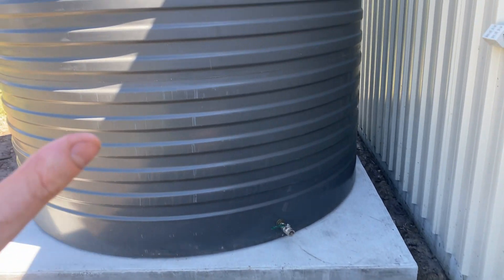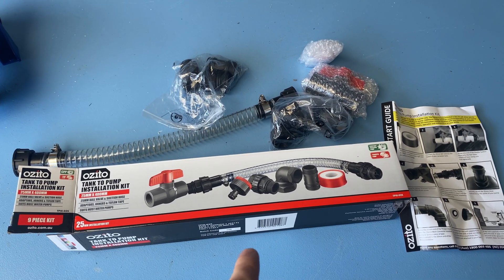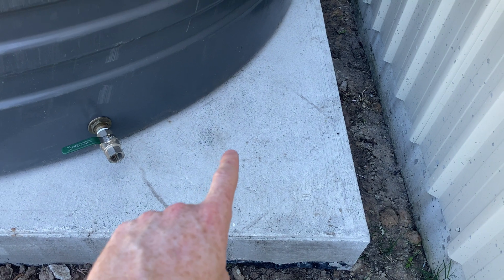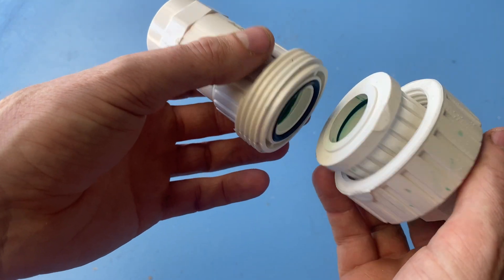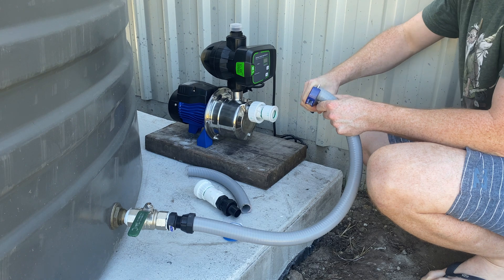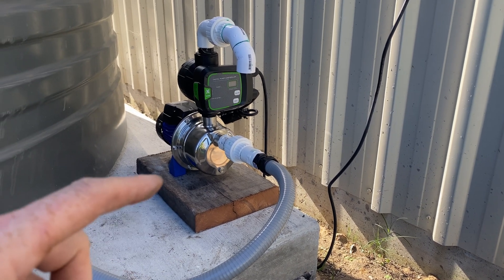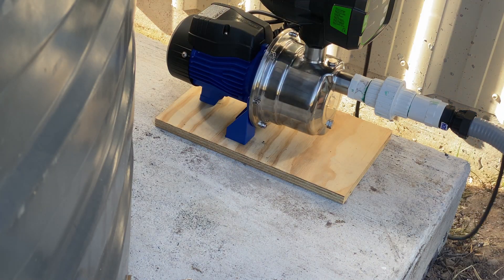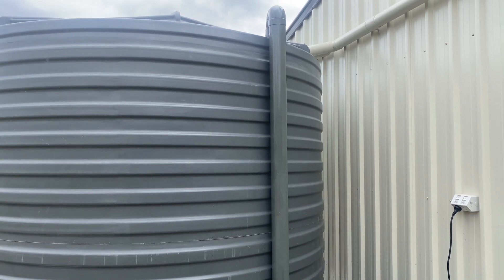Rainwater Tank Part 2 - Pump and Overflow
In this video I continue the rainwater tank installation that will harvest rainwater from my workshop roof. In part 2 I install the water pump and make the overflow pipe to safely discharge excess water.

See part 1 where I made the base and installed the gutter connection piping on the tank

In part 3 I will install the tap so that I can use the rainwater in the gardens.